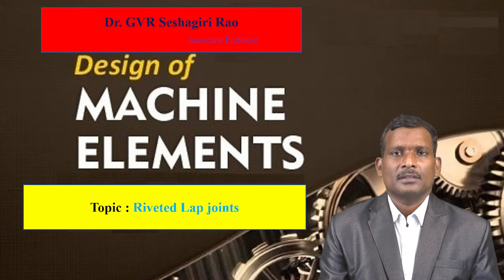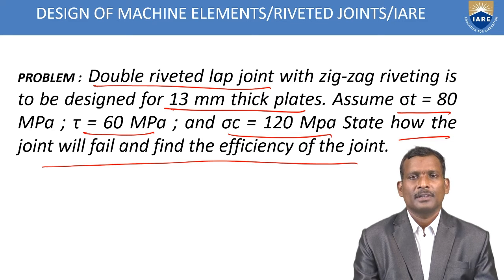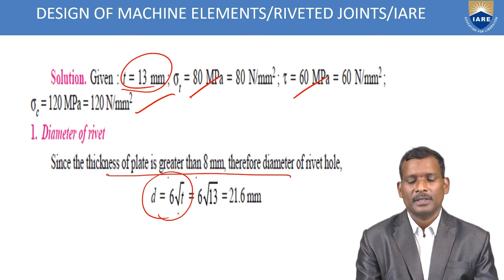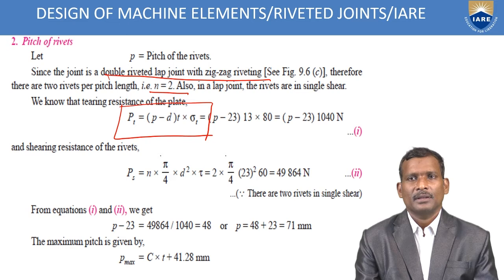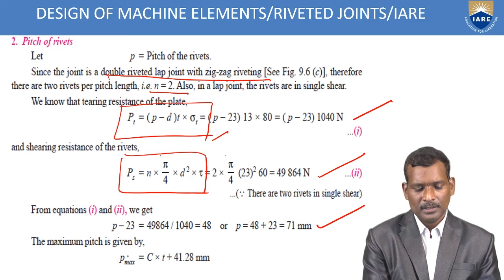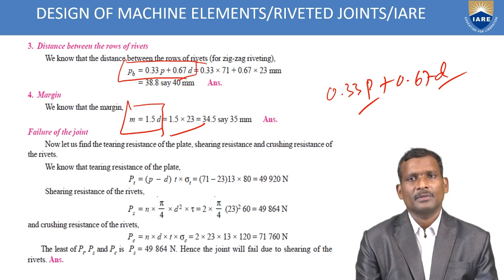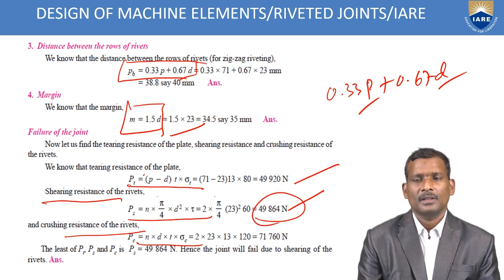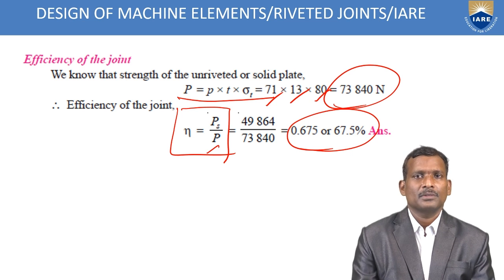Riveted Lap Joints by Dr.GVR Seshagiri Rao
Riveted Lap Joints by Dr.GVR Seshagiri Rao | Department of Mechanical Engineering | IARE

Telangana, India.